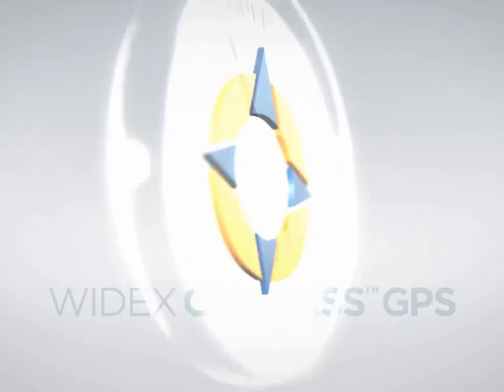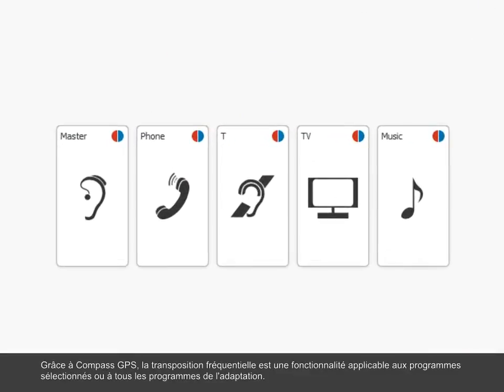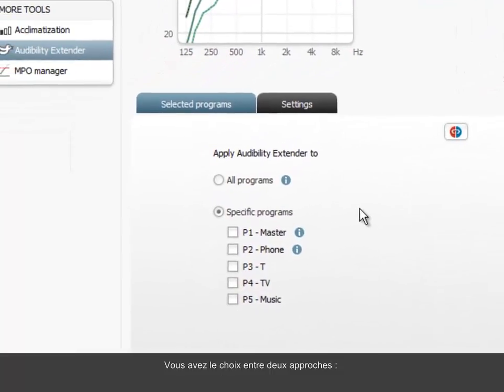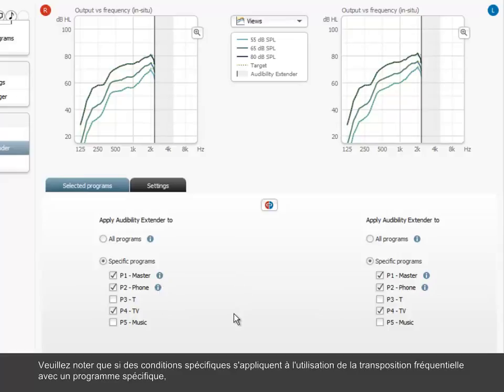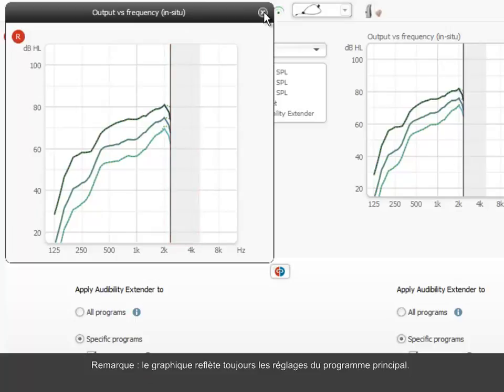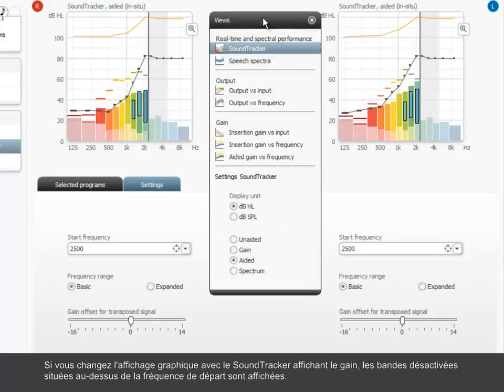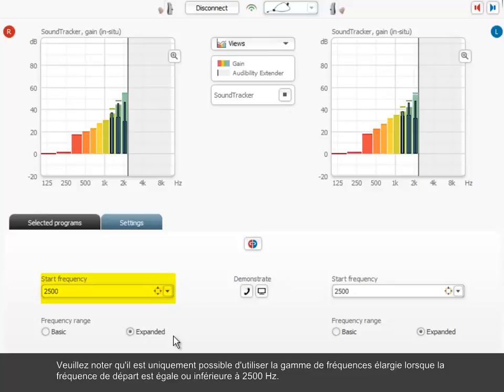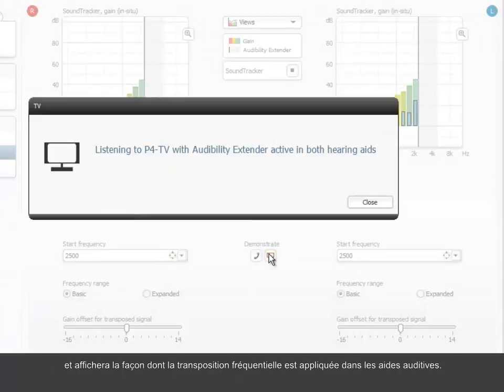Comment Transposition fréquentielle dans COMPASS GPS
COMPASS GPS Tutorial Audibility extender